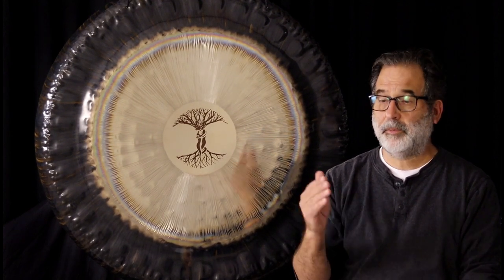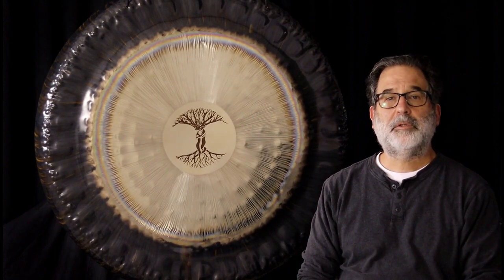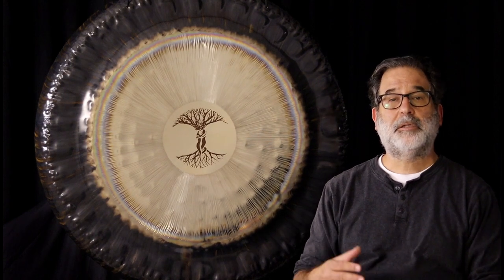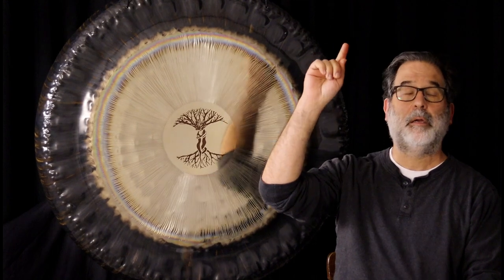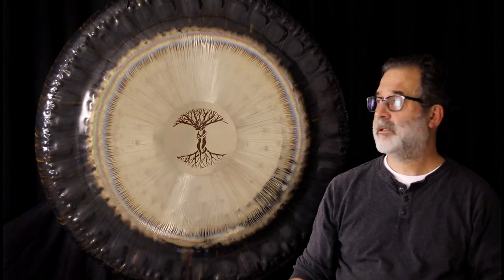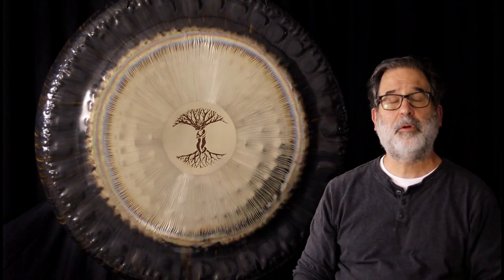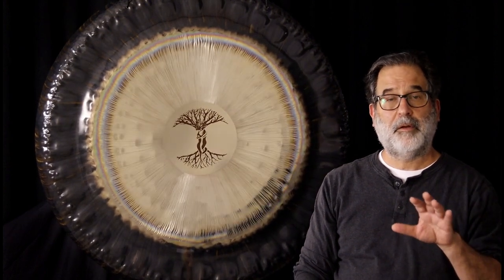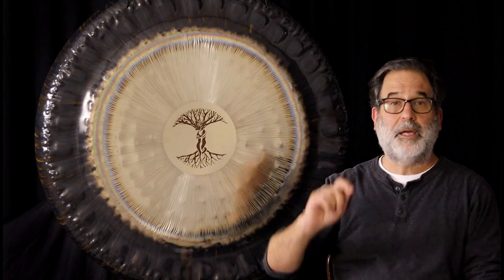Cleaning Energetic Space Before Sound Healing | Guided Meditation with 36" Oetken Gong | Unlimited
Today we're talking about how to heal the sound healing space before the sound healing begins. This is a little like sweeping up the dirt and grime before people come to visit, but instead of physical dust, we're talking about energetic dust and dirt. You'll work with healing guides to help clean out your personal space and the physical space so you can provide a great sound healing.

It starts with a little grounding ceremony, releasing negative energy and patterns, then bringing your own healing energy into your body. Then, we'll do a similar thing to the space itself, grounding the space to the center of the Earth, connecting that cord to the space above. Work with the gong to help release stress, pain, and negative energy from the space itself, then bring in healing energy to work with in the space. Follow along above and learn how to do work with or without your gong, preparing the space for more sound healing.

Get stress relief, heal your spirit, grab a moment of relaxation, help yourself sleep, meditate to find your tranquility and calm–and do it ALL with sound and music.